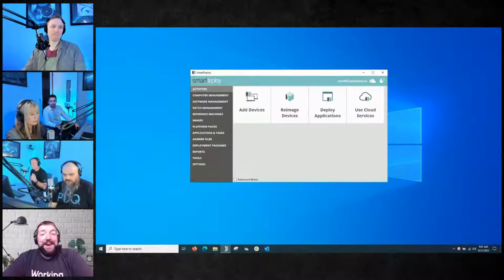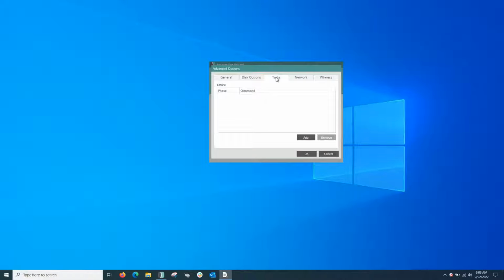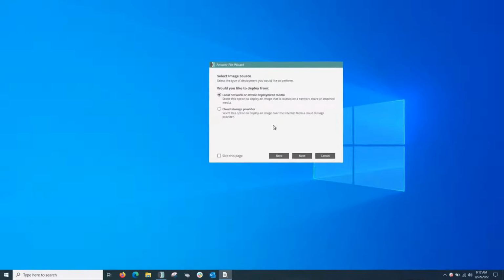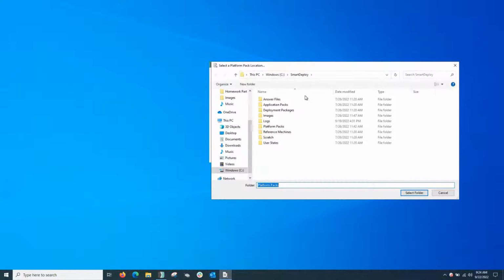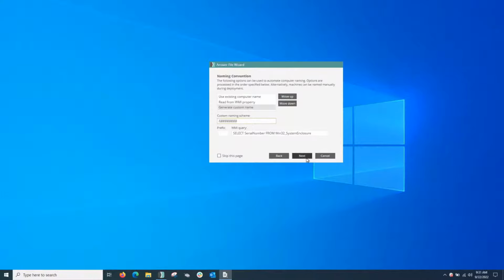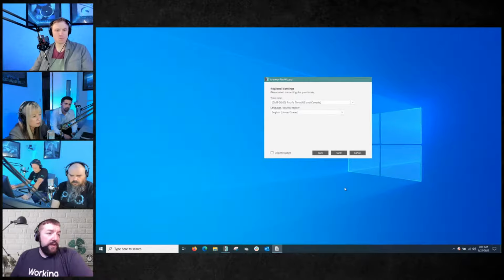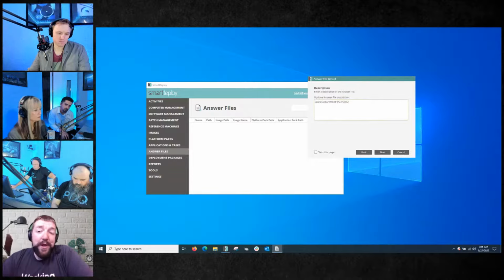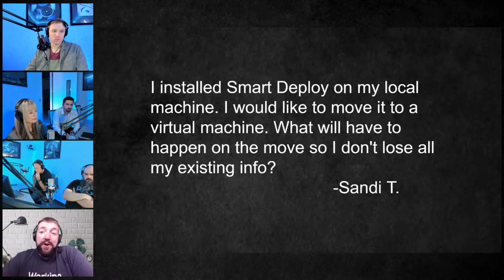Reimaging with fewer clicks: A SmartDeploy deep-dive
We often hear the phrase "Less is more." There is some wisdom to that thought. If you can accomplish something in three steps rather than ten, that's a win! Join our resident SmartDeploy expert, Glenn, as he shows us how to reimage with fewer clicks. It's a deeper dive into SmartDeploy.